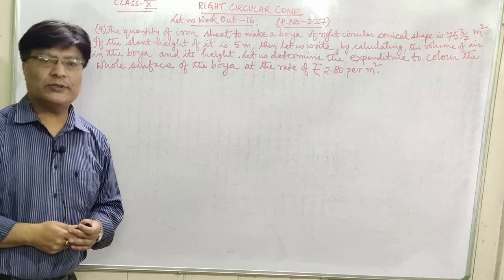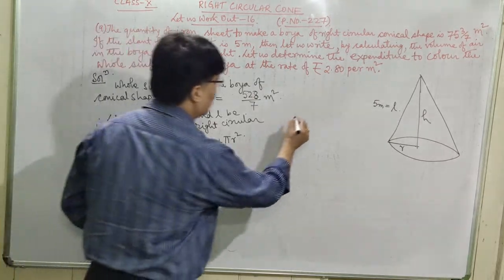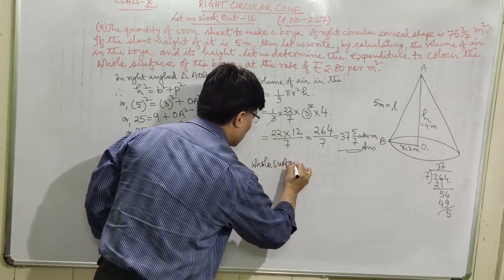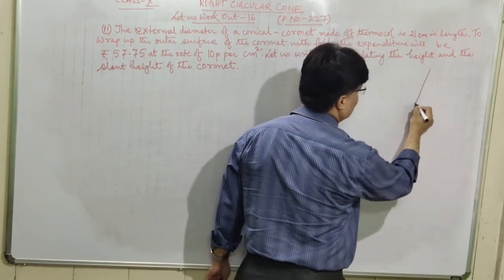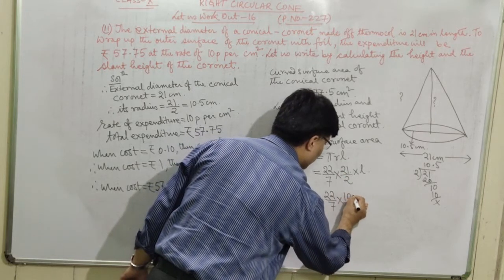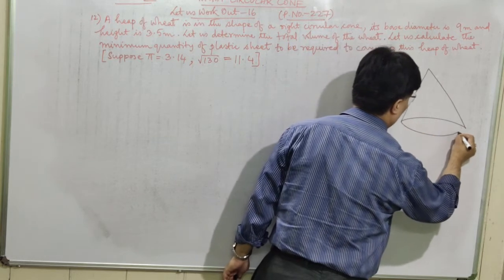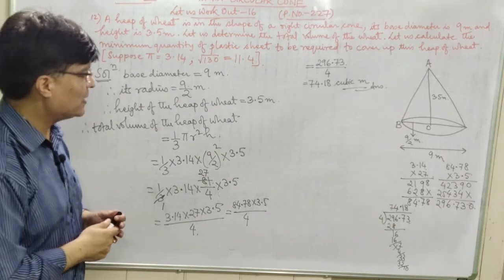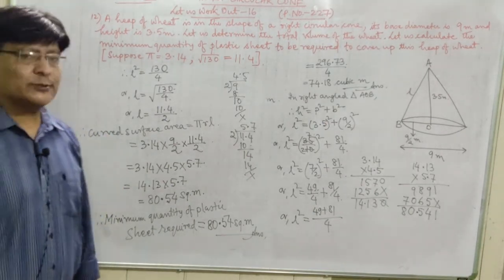Class X Maths, Part-3, Topic-"RIGHT CIRCULAR CONE", by Sailendra Pradhan, PRHS Kurseong.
Problems done on Right Circular Cone from the book "Ganit Prakash for Class X" by West Bengal Board of Secondary Education.